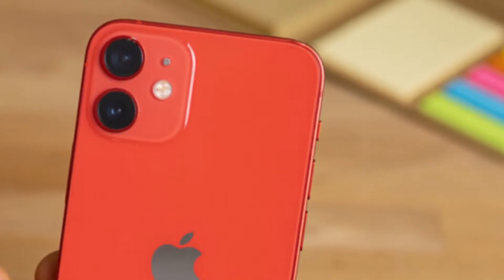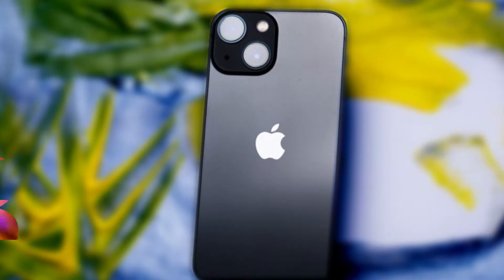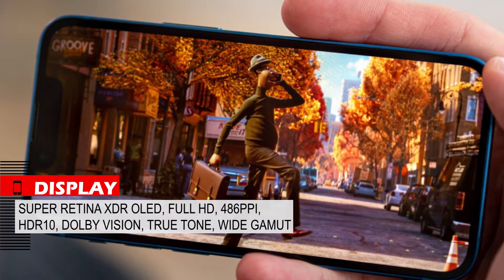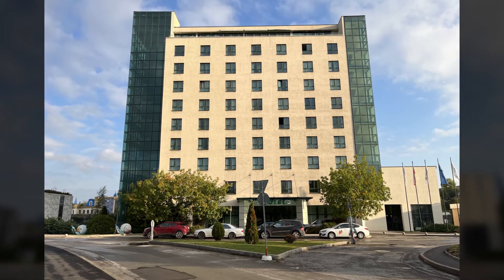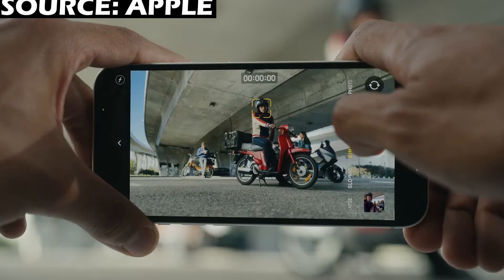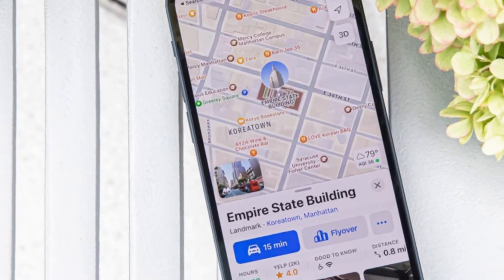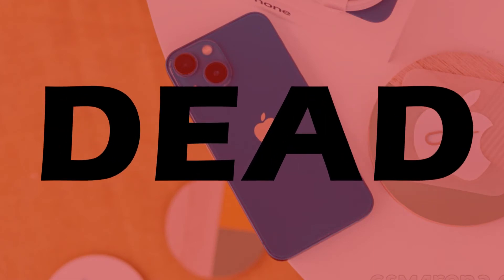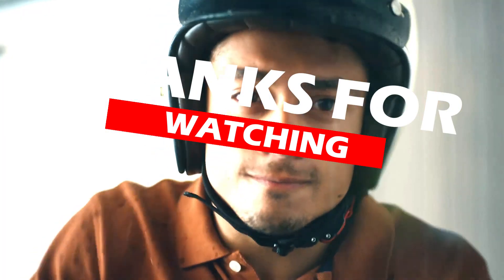apple iphone 13 mini review | best compact iphone ever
in this video we talk about apple iphone 13 mini features , apple iphone 13 mini performance and apple iphone 13 mini review and apple iphone 13 mini specs .

iphone 13 mini design : is it comfortable and what is the body material of this phone ? how iphone 13 mini protected and is it water proof ?

 iphone 13 mini display: what is the type and res of the display ? how natural is colors on this display ? what is the refresh rate and sample rate of iphone 13 mini ?

iphone 13 mini security: Is the security of this device good? Is it fast? How does a fingerprint sensor and face recognition work?

iphone 13 mini camera: How does the iphone 13 mini camera test work? Is the iphone 13 mini camera lenses working well? Does the iphone 13 mini selfie camera work well?

iphone 13 mini hardware : What is the iphone 13 mini chipset ? Does it have good hardware performance? How many gigs of RAM does it have? can it called iphone 13 mini 5G ? iphone 13 mini benchmark  , iphone 13 mini cooling system and A15 bionic chip review. what is iphone 13 mini performance ? is iphone 13 mini better than other.

iphone 13 mini software: Does this phone have good software performance? What are the features of its software? How many years will the software be supported?

iphone 13 mini battery: What is the battery capacity of this phone? What is the battery life of the iphone 13 mini ? Is the charging speed of the iphone 13 mini satisfactory? what is iphone 13 mini charger ?

how much the iphone 13 mini price ? is it worth ?

this video is not apple iphone 13 mini unboxing and this is not apple iphone 13 mini hands on review .

00:00 introduction
00:19 design
01:46 display
02:31 security
02:43 camera
04:27 hardware
05:04 software
05:27 battery
06:09 speaker
06:19 overall
06:47 outro